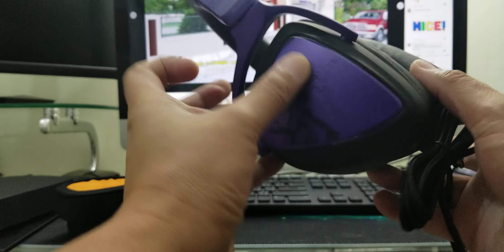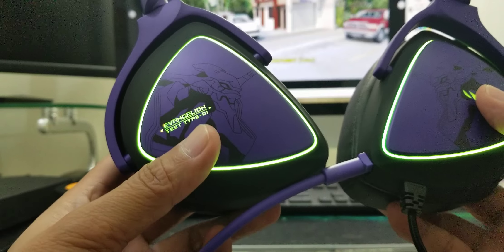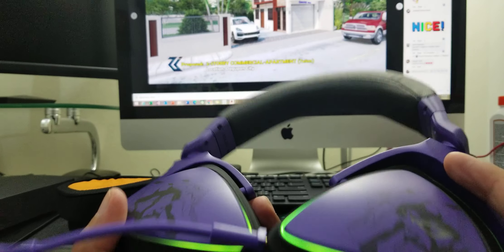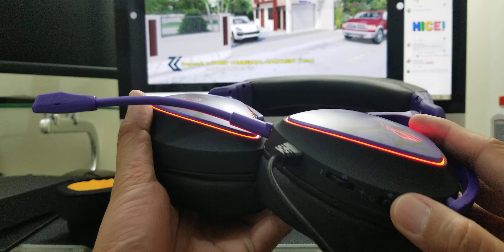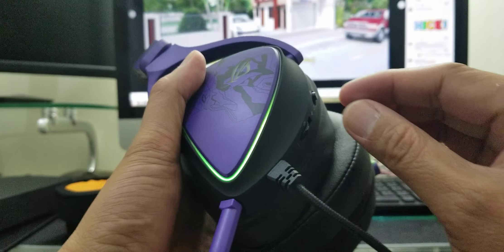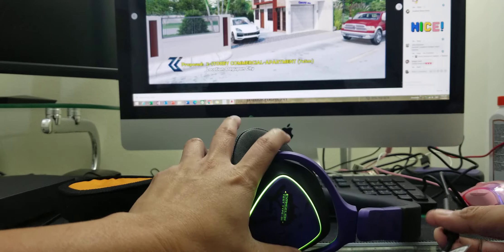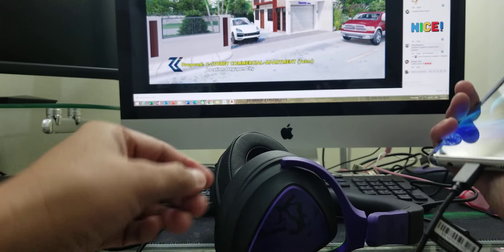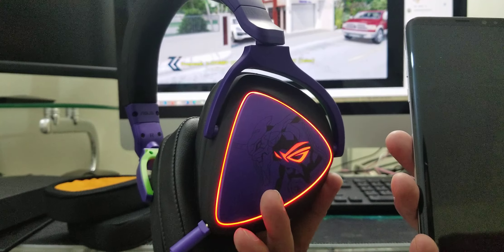UNBOXING!!! Rog Delta S Headset Evangelion Edition 2of2